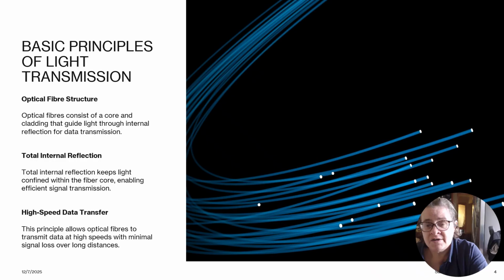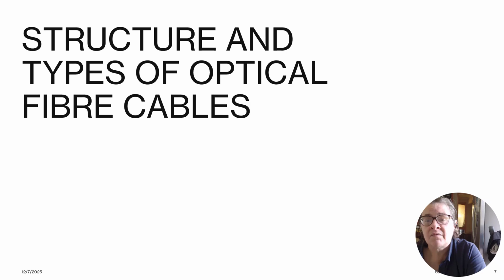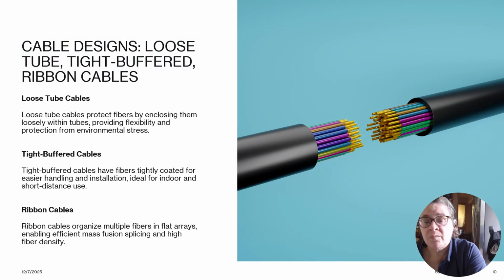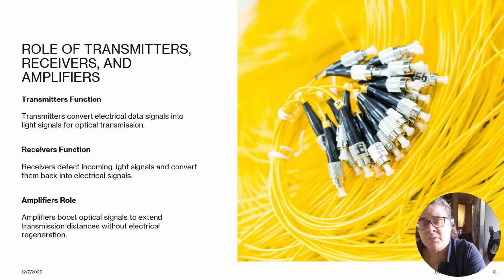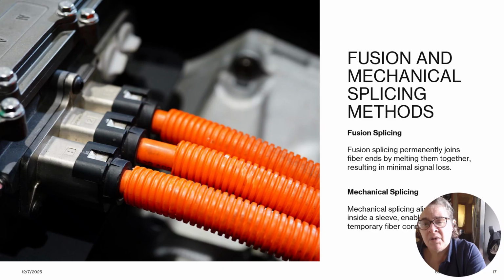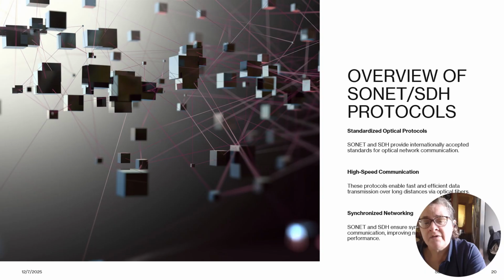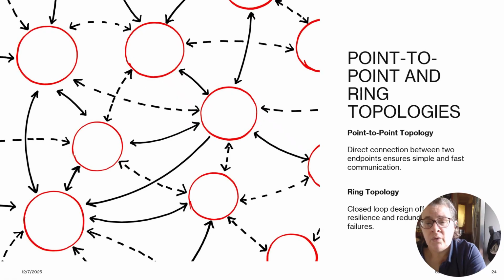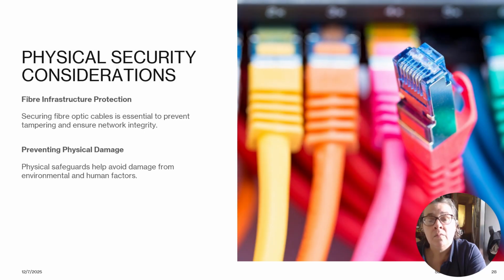optical fibre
all about optical fibre